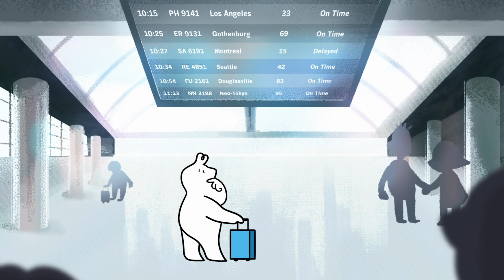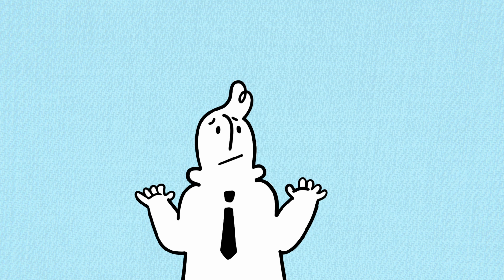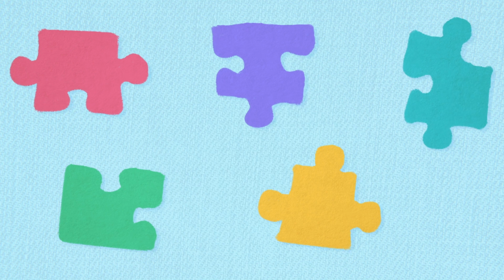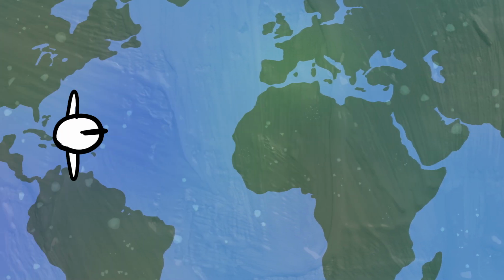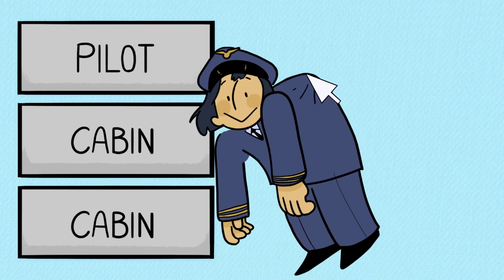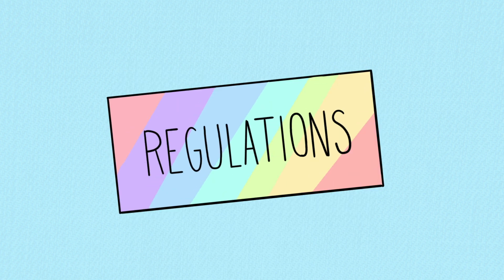Why do airline flights get delayed?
There are a lot of factors that would lead to why an airline has to delay a flight beyond just bad weather. We explain a few reasons on how those factors can stack up and push back a flights departure and arrival time.

Jeppesen makes software for airlines, such as Crew Tracking, Crew Rostering, Airplane Health Maintenance, and more to help reduce airline disruptions and delays, and keep planes on time and in the sky.